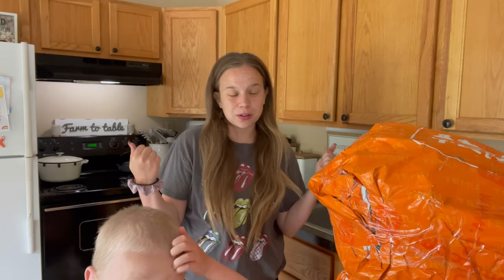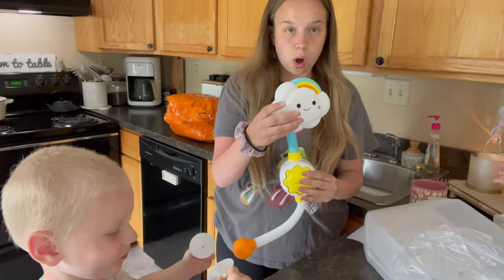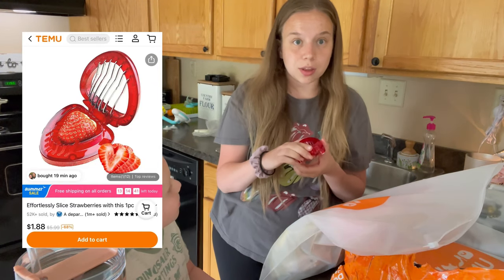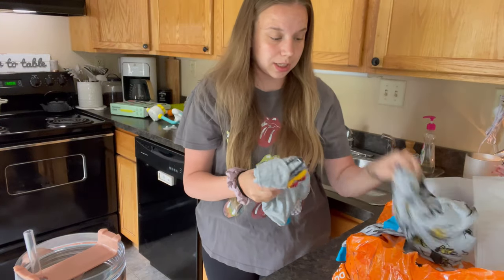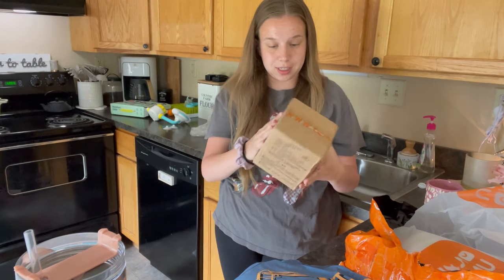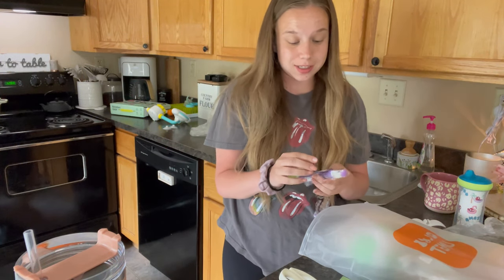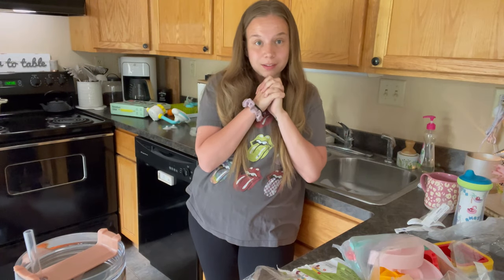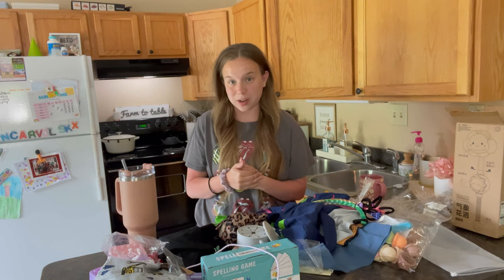Massive TEMU Unboxing + HAUL!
💗Or use my code【pick2285】on Temu App to claim  (for all users)

LINKS!